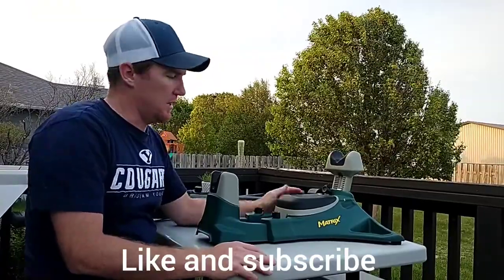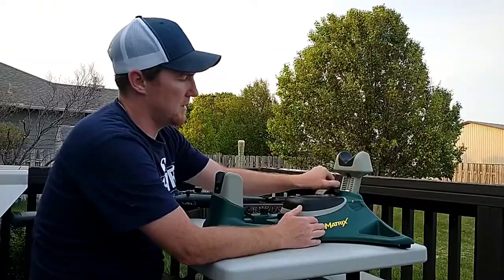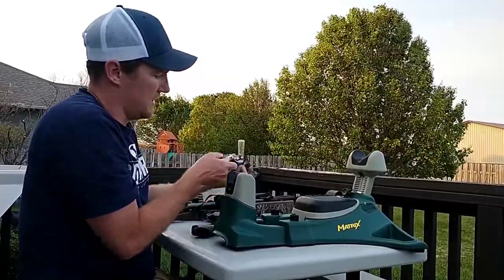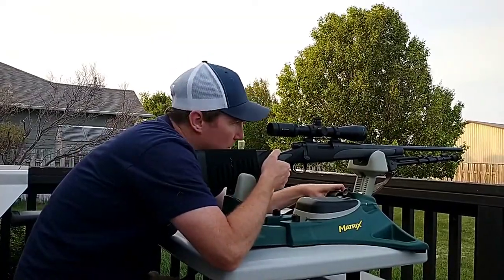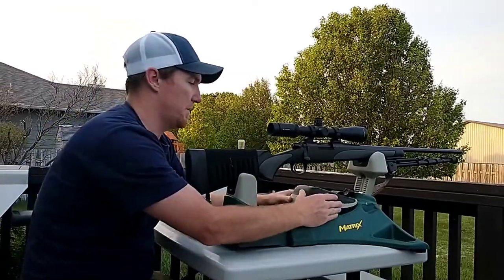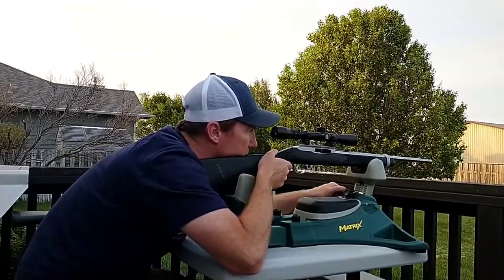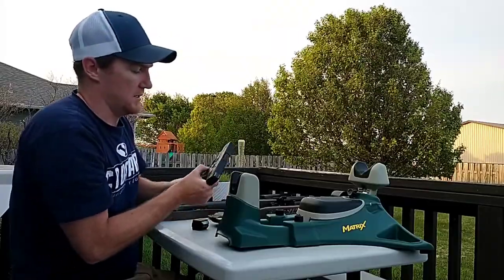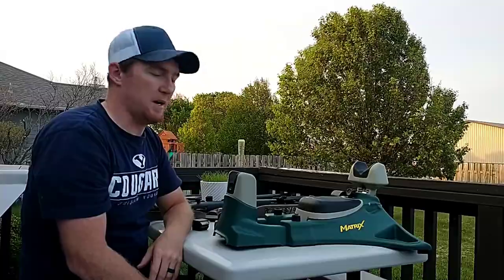Caldwell matrix shooting rest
This is a quick overview of the shooting rest with various guns.

shooting rest